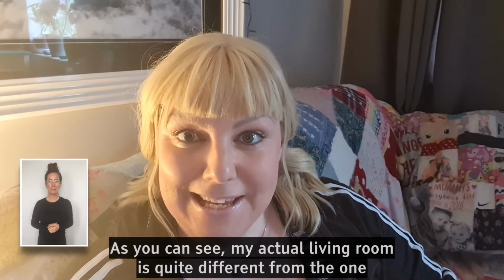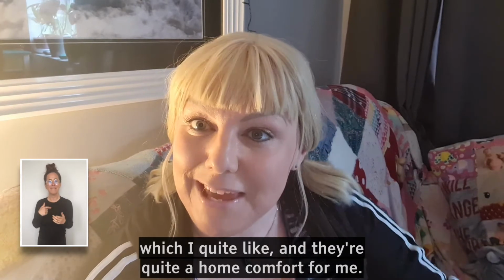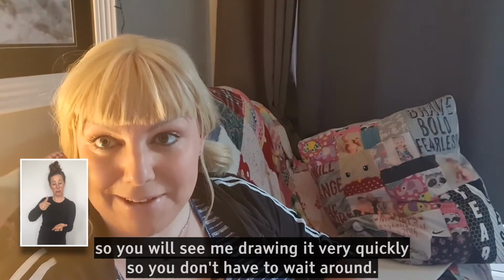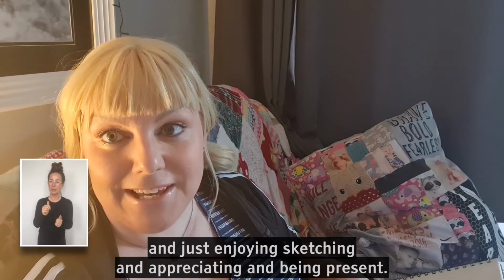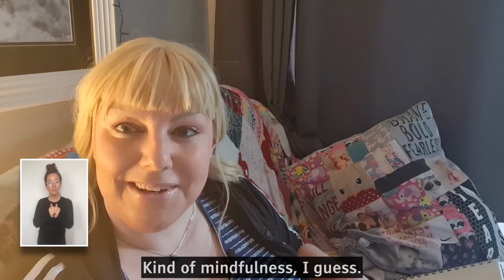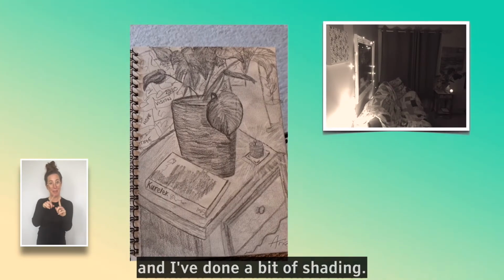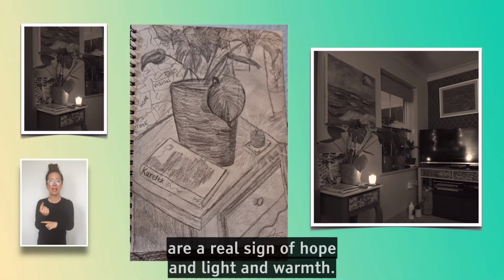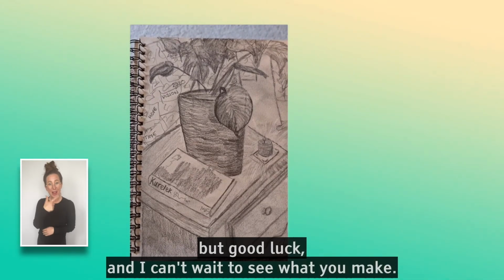Art Tutorial 7: "My Safe Space" Workshop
Backed by Arts Council England, Prettys Solicitors and Suffolk Archives, Artist Hannah Aria brings you the Creative Change Workshops, a series of 16 FREE online creative workshops for adults.

In this video, Hannah takes you through a simple activity that allows you to mindfully focus.

This tutorial is part of the social justice topic on Homelessness.

On Friday evenings at 8pm you have an opportunity to join Hannah’s interactive “Show and Tell” live-streamed TV programme online, where your art on that week’s theme can be featured alongside hers.

To receive all the links and be part of the Creative Change Workshops sign up